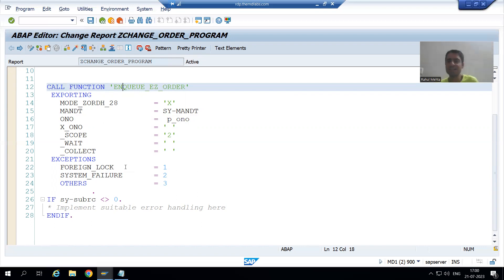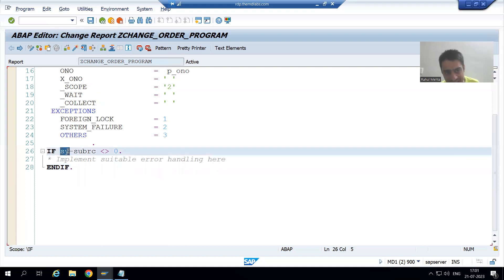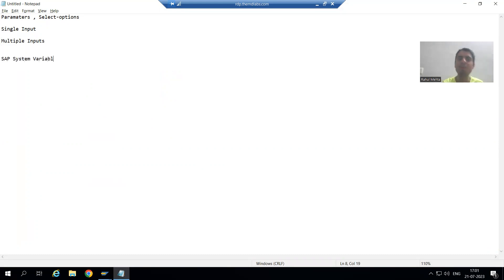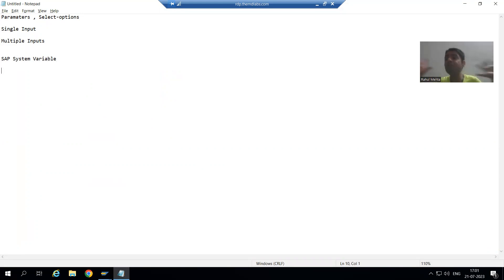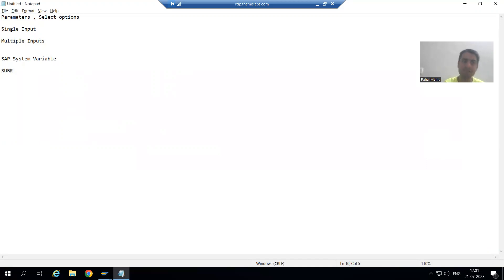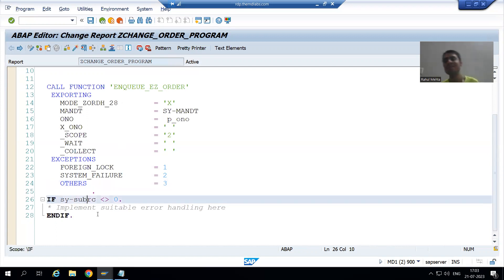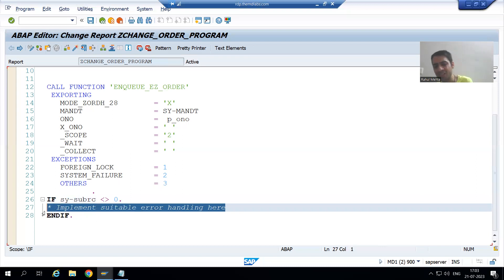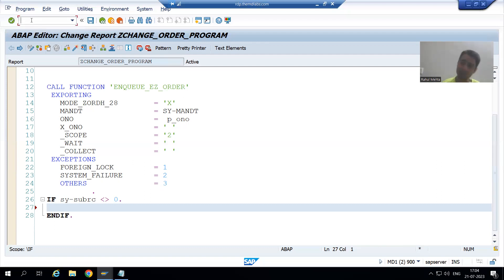55 - ABAP Dictionary - Lock Objects - Use of Lock Object in a Program Part2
-If the Order Number is Already Locked by Another User, Provided the Error Message.
-If the Order Number is Not Locked, The Logic Has been Written to Update the Database Table.